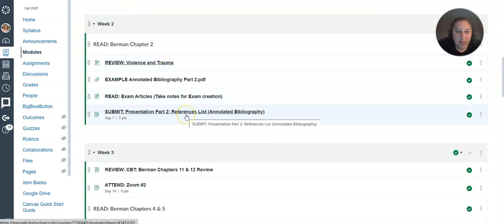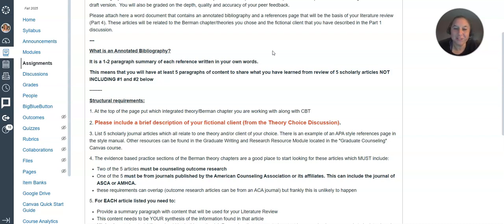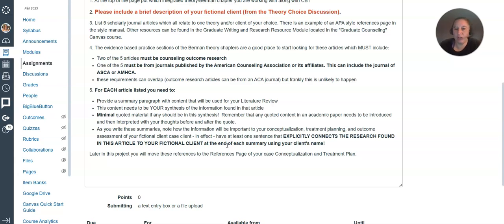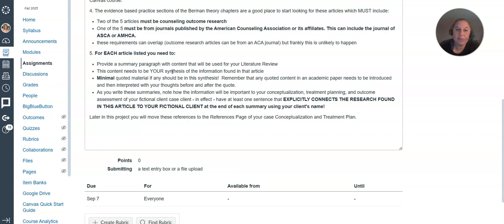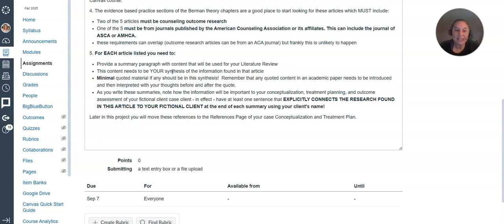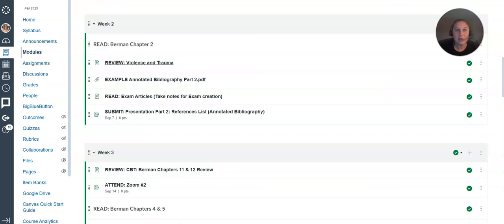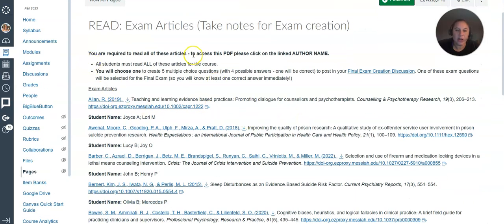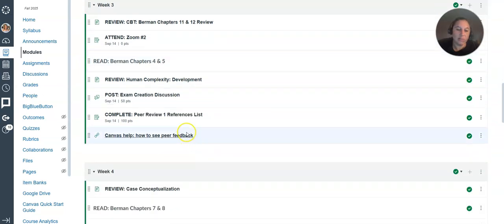COUN 570 Week Two Overview